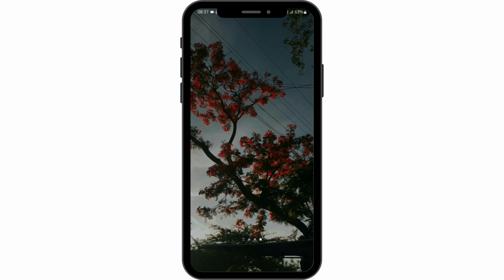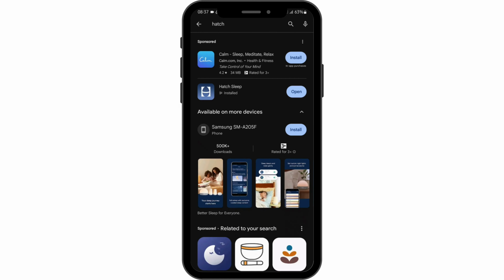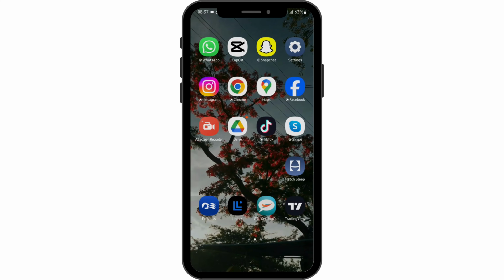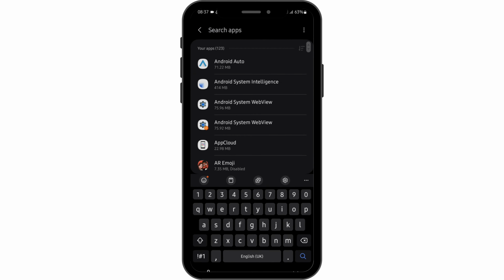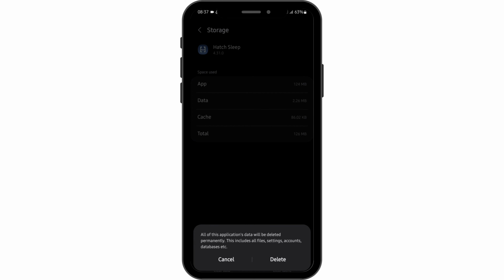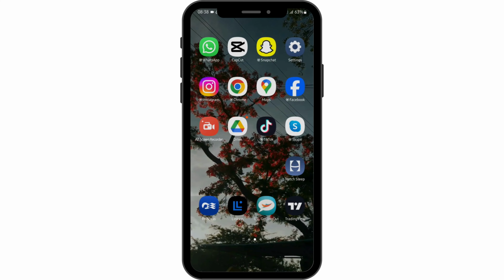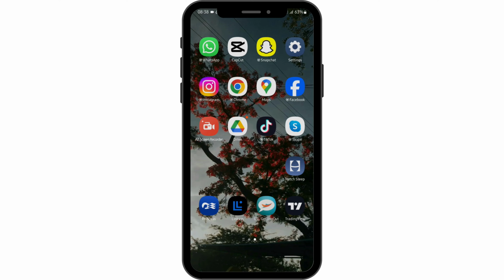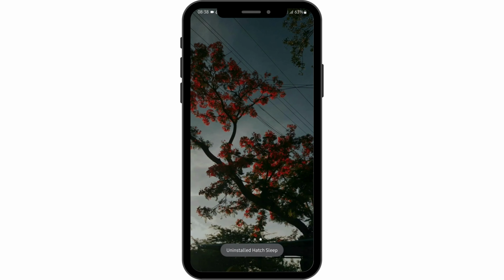How to Fix Hatch Sleep App Not Working | Troubleshoot Sleep App Issues (2024)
Experiencing issues with the Hatch Sleep app? This video will guide you through the steps to troubleshoot and resolve common problems with the Hatch Sleep app in 2024.

In this guide:
0:00 - Introduction
0:05 - How to Troubleshoot Hatch Sleep App Issues

Learn how to fix Hatch Sleep app problems by checking your internet connection, updating the app, clearing cache, and reinstalling if necessary. Discover tips on ensuring smooth app performance and resolving frequent issues.

Fix Hatch Sleep app issues and get back to enjoying better sleep today!